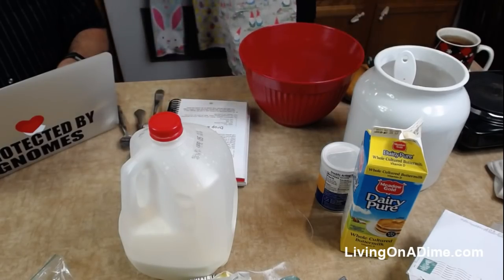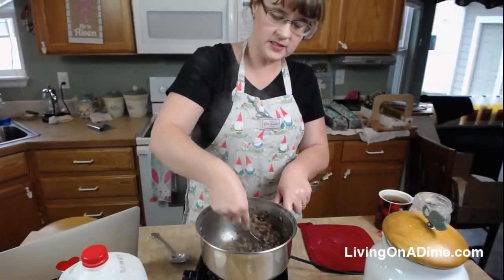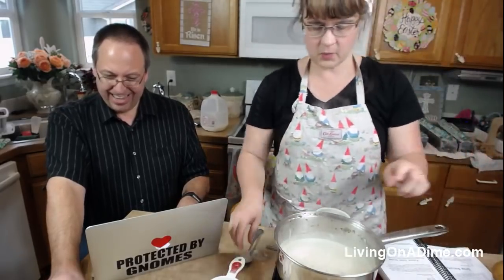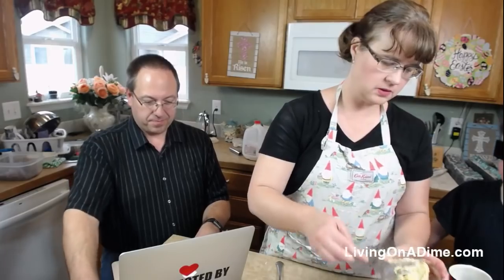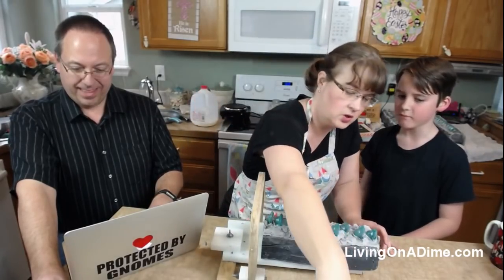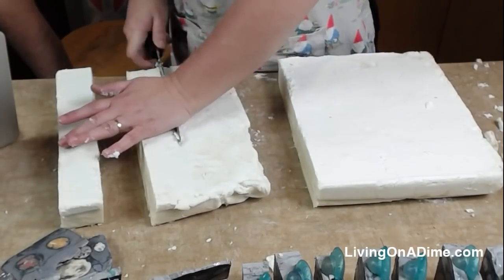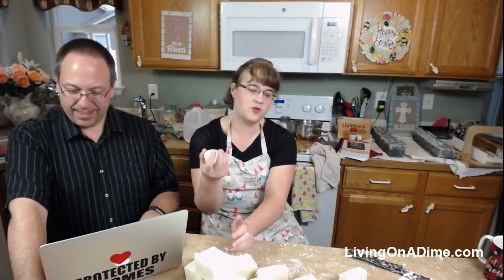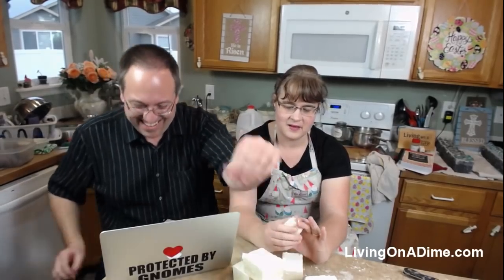Easy White Sauce Recipe, Biscuits And Sausage Gravy And Soap Cutting!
In today's show, I’m going to share an easy white sauce recipe and then I’ll make homemade biscuits and sausage gravy, a great meal for under $5 for the whole family. Join me to see how easy it is! Afterward, I plan to cut soap.

White Sauce Recipe And Easy Dinners That Use White Sauce!

Get Our How To Make Soap For Beginners e-Course for Half Price HERE! (Through March 31st)

My Homemade Soap Channel - How to Make Soap On A Dime

Our mailing address:
Living On A Dime